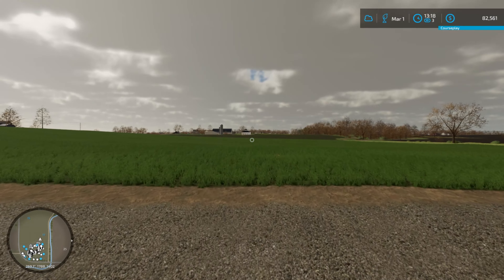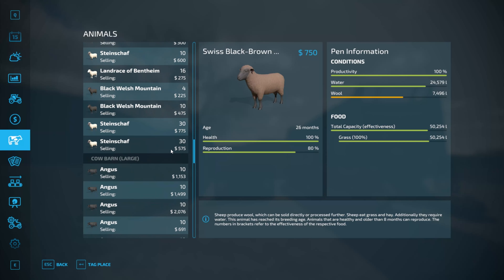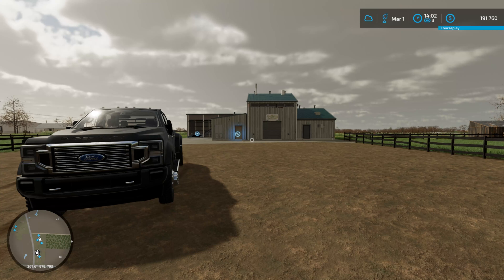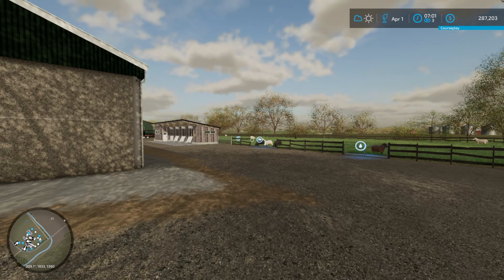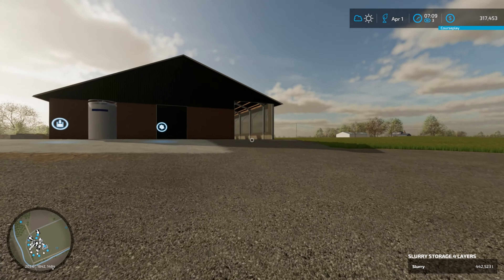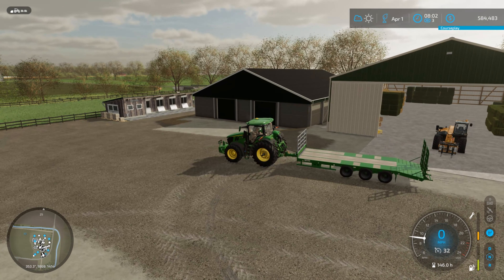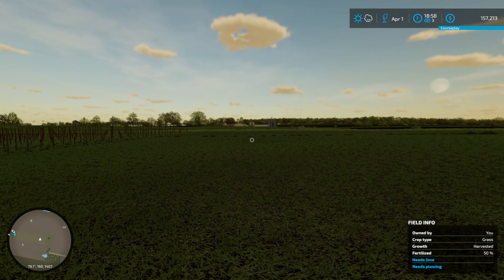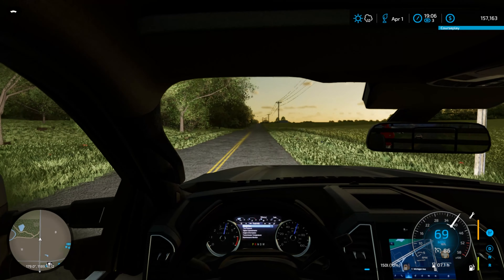Ohio Richlands - Episode 106 ¦ Farming Simulator 22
Here we are in Ohio Richlands for episode 106.

Rushed off our feet in this episode, between selling animals and clothes, contracts, grass work, field prep and seeding/planting it's all go in this one.

We made a really good amount of money from the clothes and even broke Half a Million in the bank, it was short lived though as we bought a new field and spent almost a quarter million on grape vines alone.

It is all progress though, we do still have that loan over our heads but with no big plans in the near future I think it's safe to say it will be paid off and we can start to build up the dollars in the bank for the first time in the series so stay tuned.

00:00 Intro
00:19 Is the second stage of grass worth it
01:04 Animal updates & what we sold/moved
04:46 Selling the sheep
05:38 Timelapse
06:20 Fertilizing contracts
07:11 More of what we sold/clothes selling debate
09:38 The answer for grass growing?
10:20 Selling Angus cows
11:40 Selling all the clothes/bale decisions
13:47 Final Timelapse
15:28 New field & Grapevines
17:20 Did we make the vines too long?
19:50 Outro